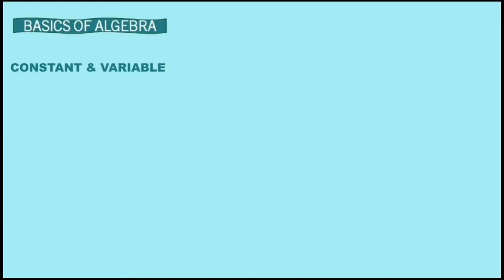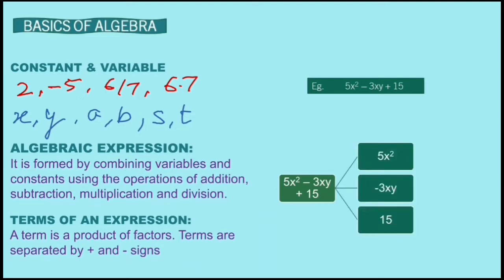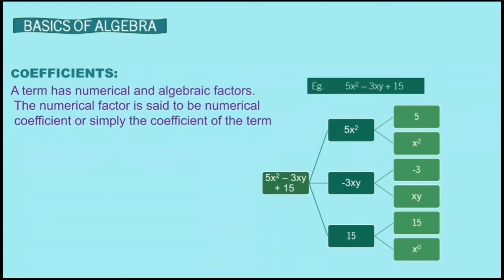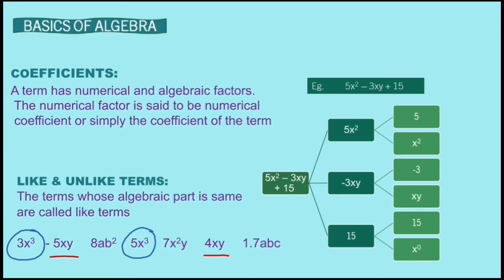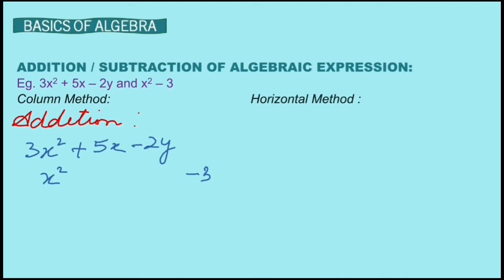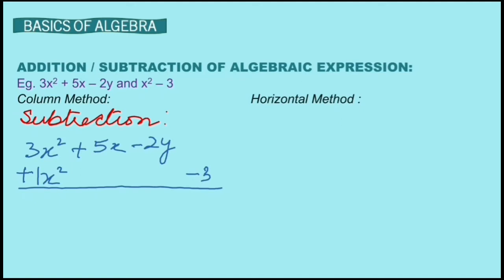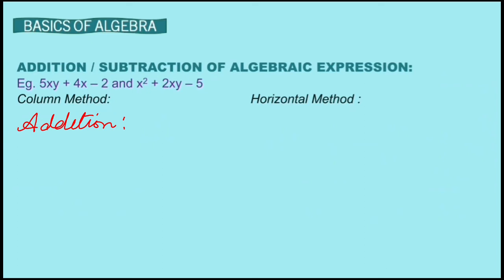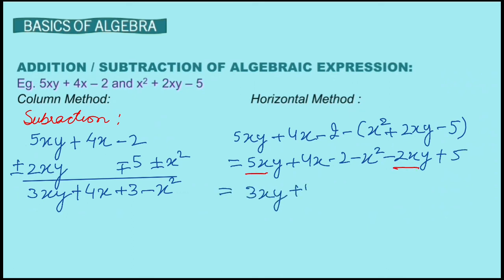Watch and get better at algebra | Math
watch and get better at algebra made easy
In this video we will help you get better at algebra with easy explanation of algebra, constant,  variable, algebraic expression,  terms, coefficients,  addition, subtraction

Through  this channel , I want to share my knowledge and clarify all maths concepts so that the beauty and simplicity of math science through , Please like , share and show your support by subscribing to mathmistico

I would love to get feedback and questions from you related to my channel so that I can be of most help to you. So feel free to send your queries and feedback